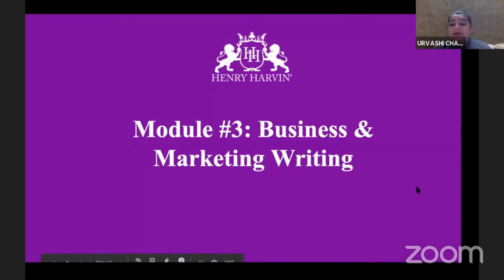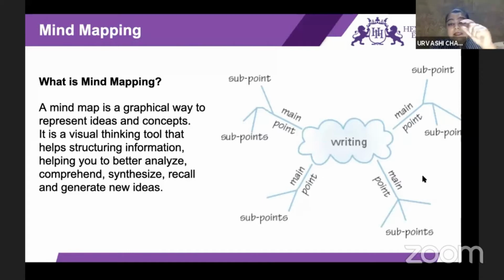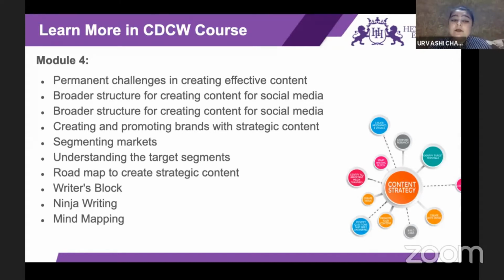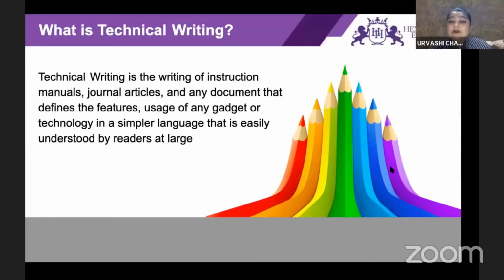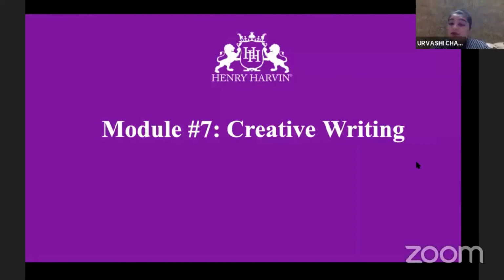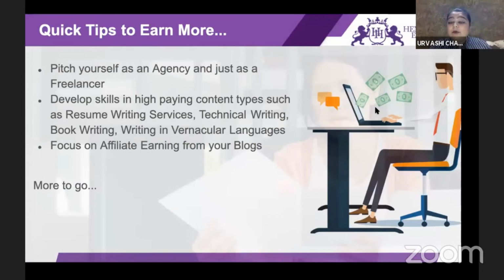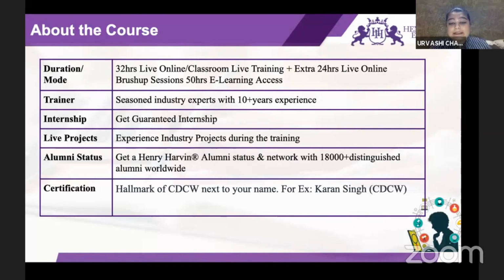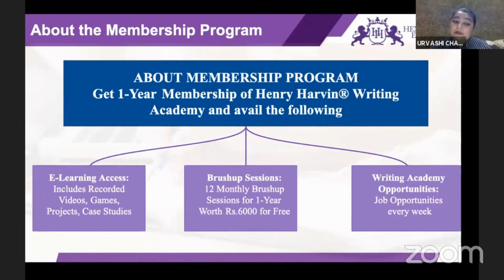FREE Content Writing Workshop (Part 2)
Fuzia has collaborated with Henry Harvin as their ‘Learning Partner’. Henry Harvin is a leading career and competency development organization with focus on value creation. Watch this FREE workshop on Content Writing (Part 2) to brush up your writing skills.